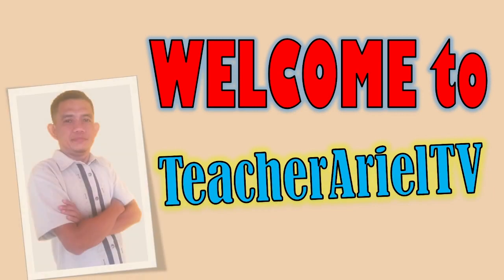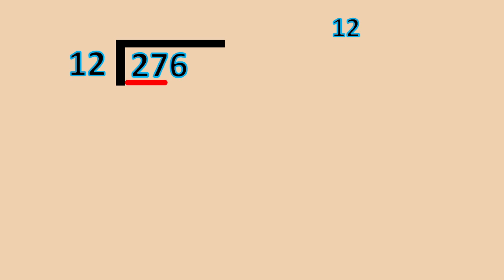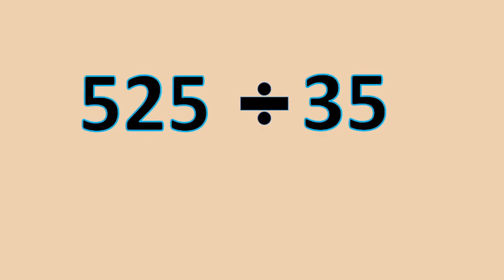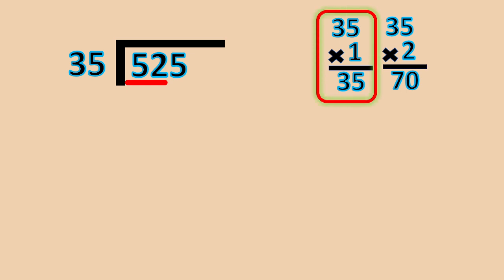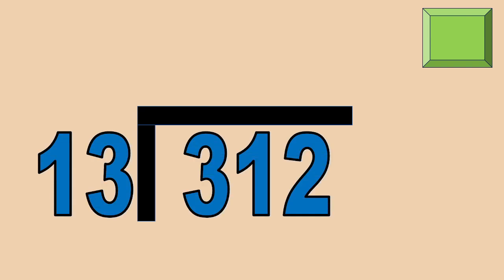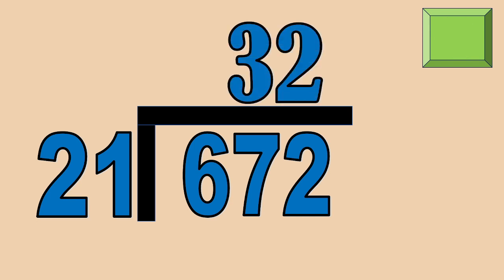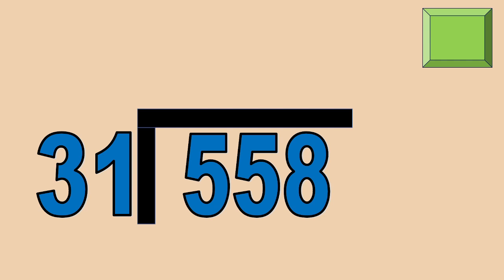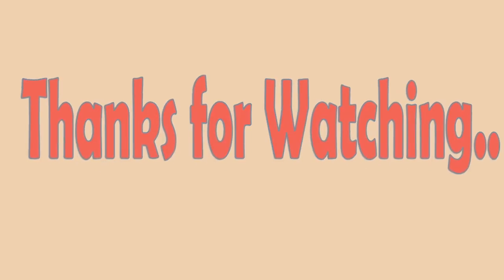Dividing 3-digit by 2-digit numbers